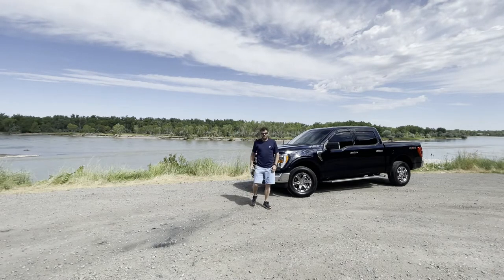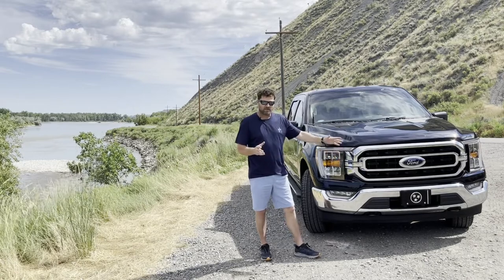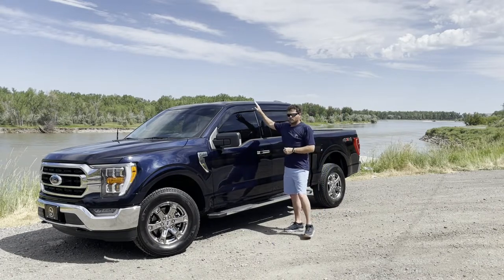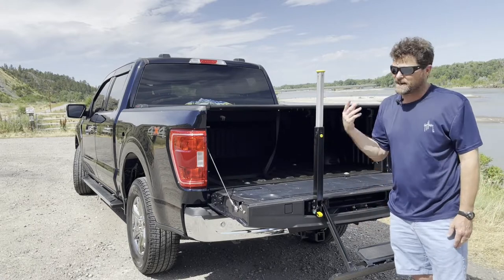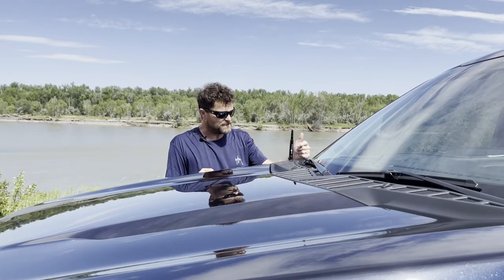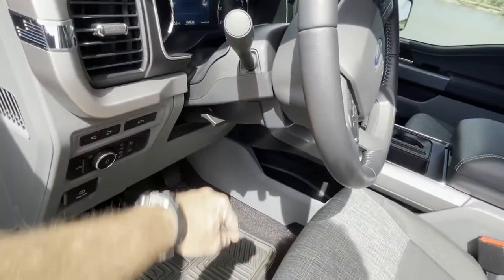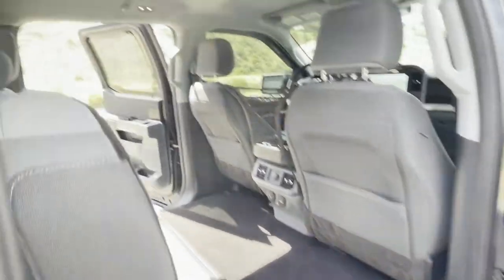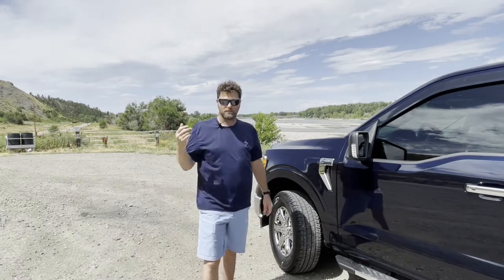WHAT ABOUT BOB? // 2022 F-150 XLT 4X4 Supercrew Review. TNG episode #94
In this video I introduce "Bob" to the channel. Bob is a 2022 Ford F-150 XLT 4x4 supercrew. I go over this basic features and the current and future modifications.